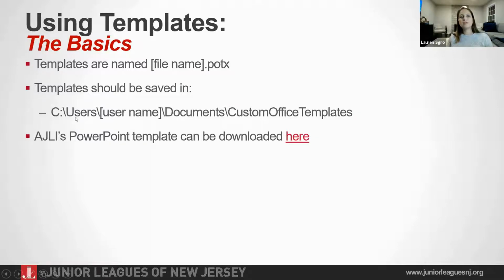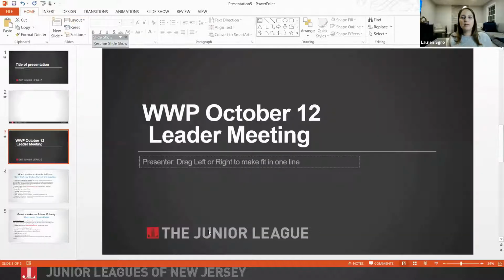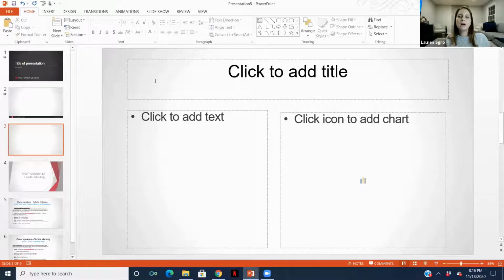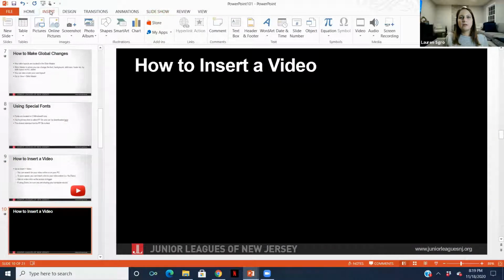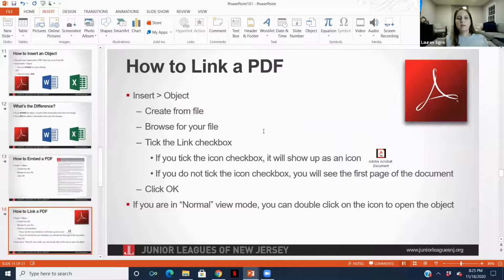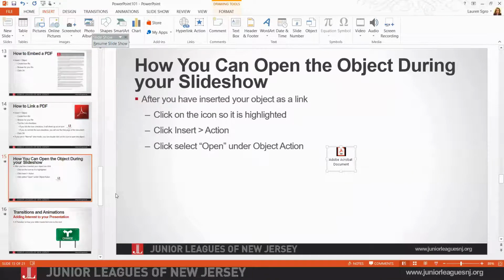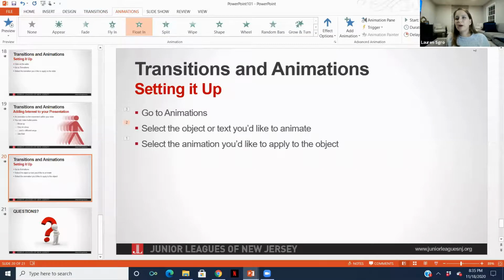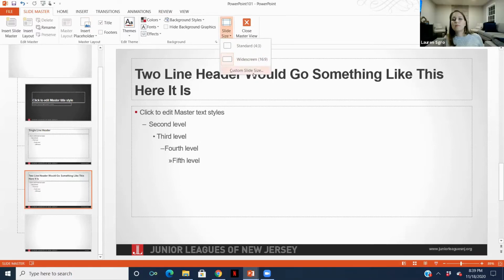PowerPoint 101 ish